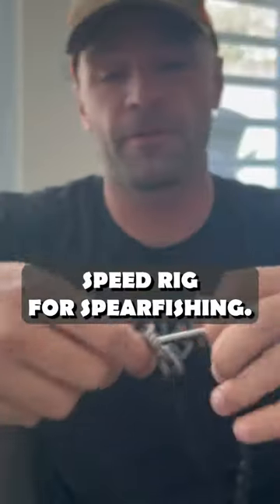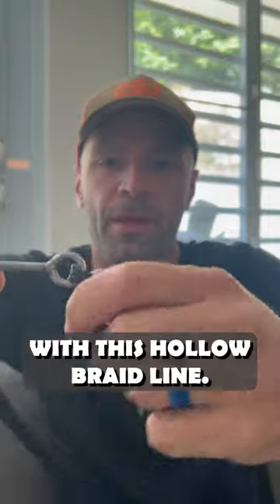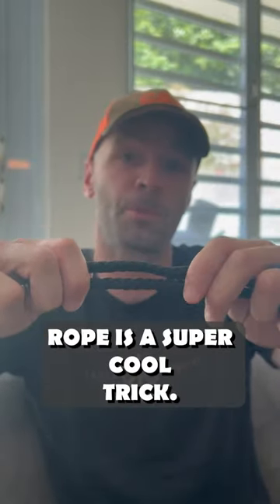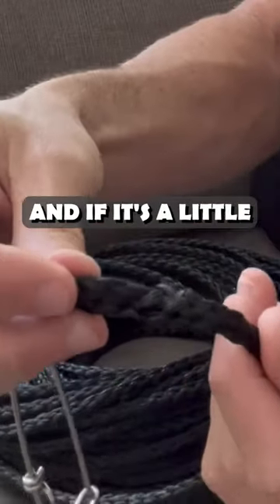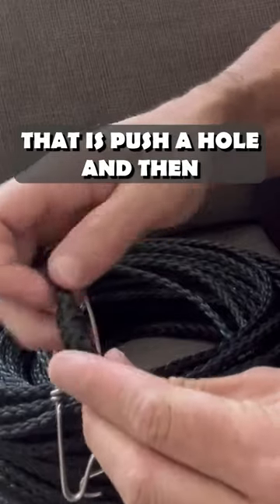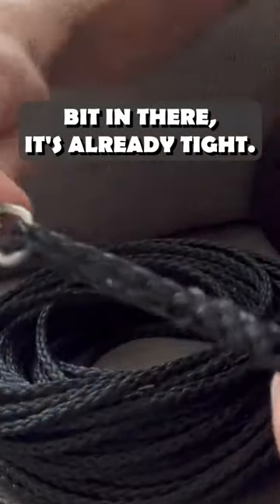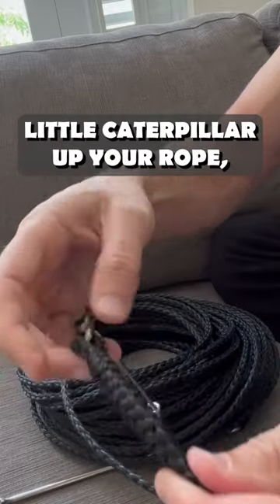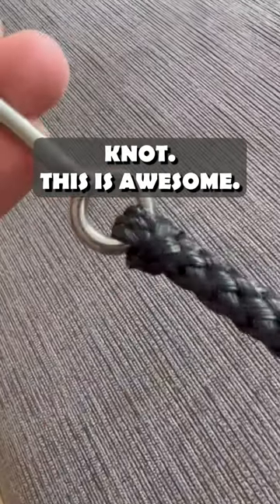Hallow Braid KNOT - Never Splice Rope Again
If you hate splicing rope - this one's for you.